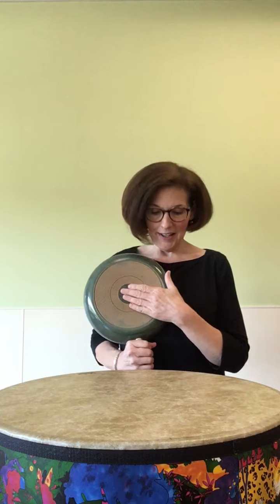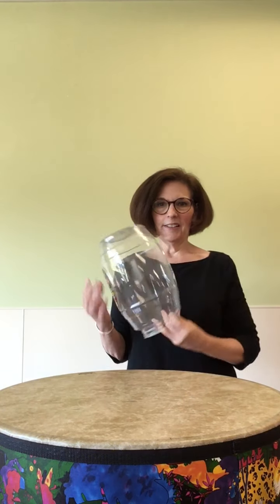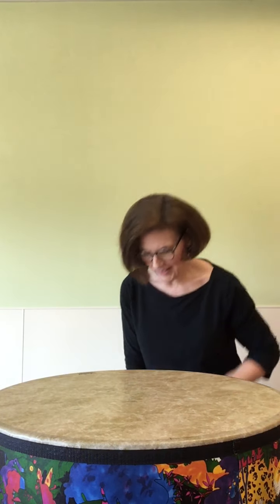Miss Pennie talks about drumming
Miss Pennie talks about drumming: art smart